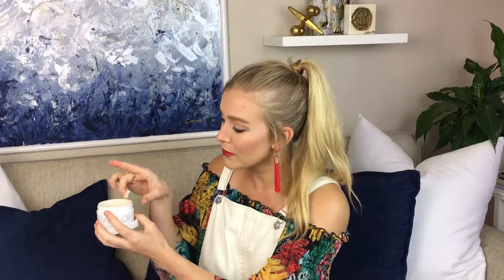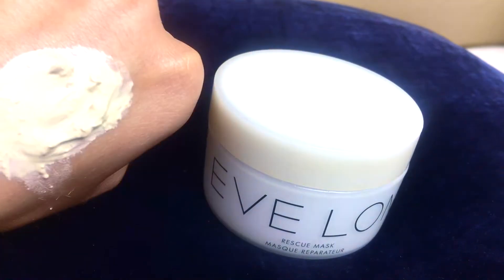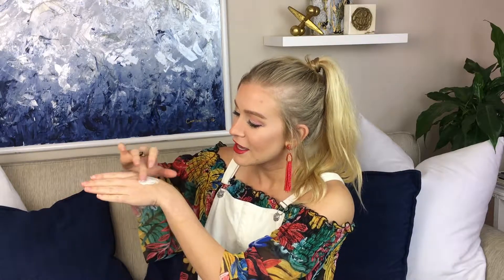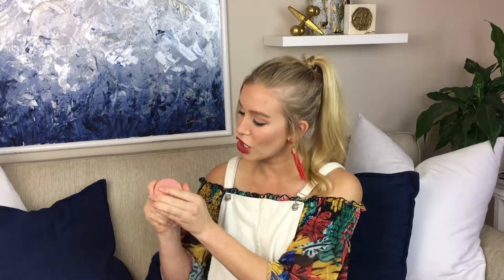CURRENT BEAUTY FAVORITES | CHARLOTTE TILBURY | TARTE | TOM FORD | DRY BAR!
Hi Guys!

Today I have a monthly makeup favorites video for you. Products I love and talk about in this video this month are listed below:

Rent The Runway: Get 30$ OFF your first order when you use my link!